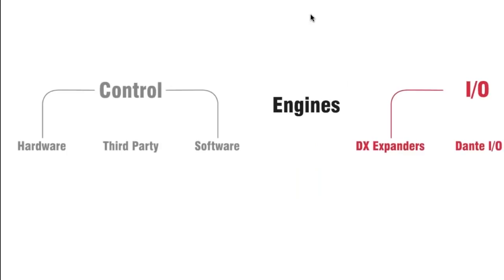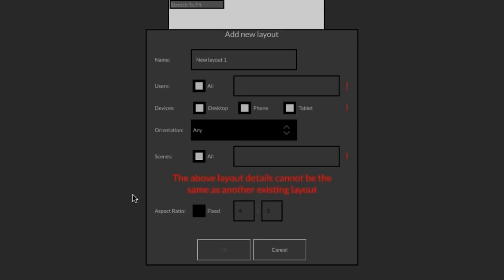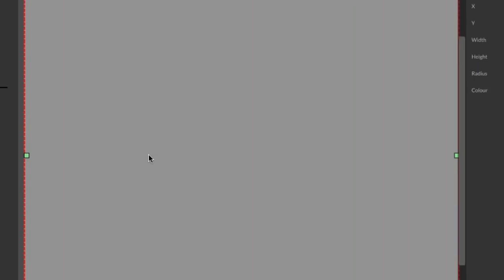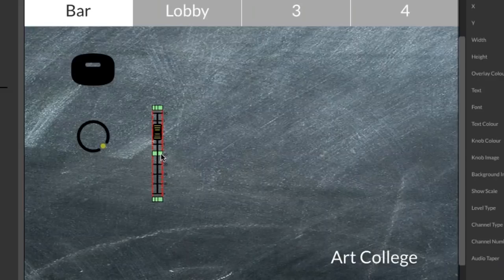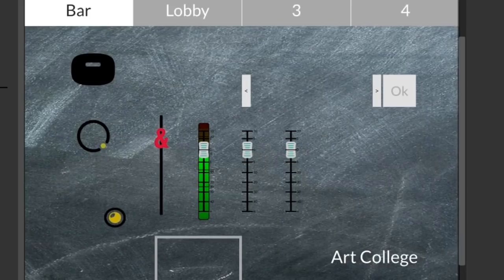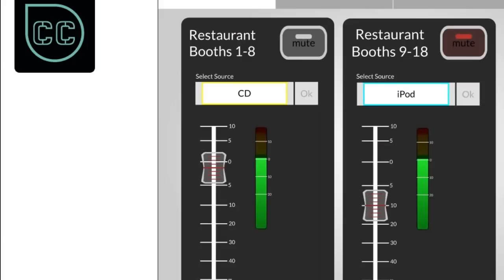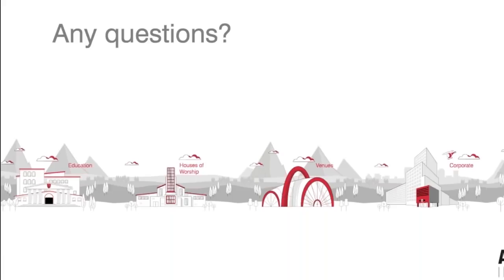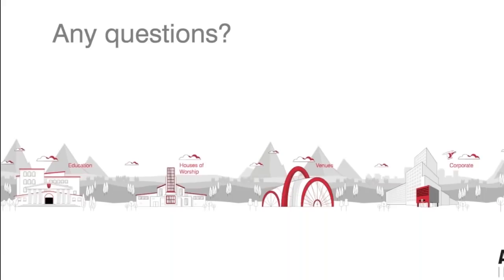Custom Control Webinar Recording - June 20th, 2019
In this Allen & Heath Installation webinar we take a closer look at Custom Control - a customizable, cross-platform control app, providing elegant, bespoke control over Allen & Heath dLive installed audio systems.